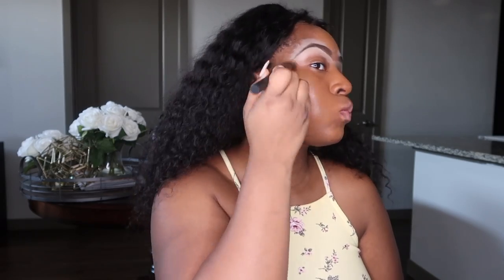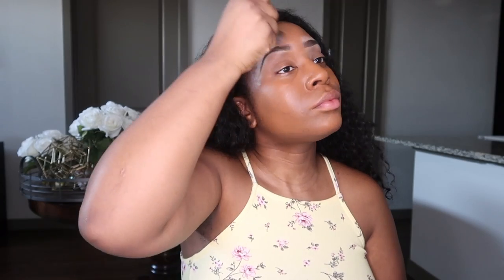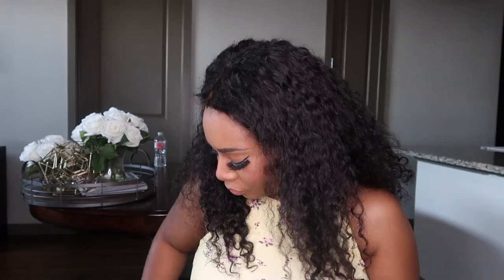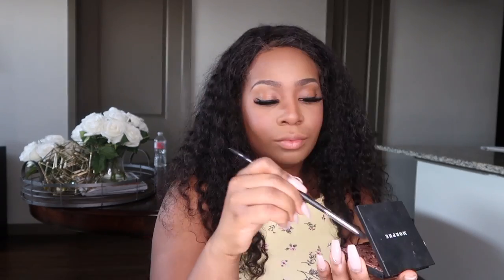MY UPDATED FOUNDATION ROUTINE | AFFORDABLE MAKEUP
HEY LOVES!!! Thank you a ton for stopping by my channel and your support.

Hair deets, Makeup Deets are tagged under my previous videos.

Please LIKE..COMMENT..SUB